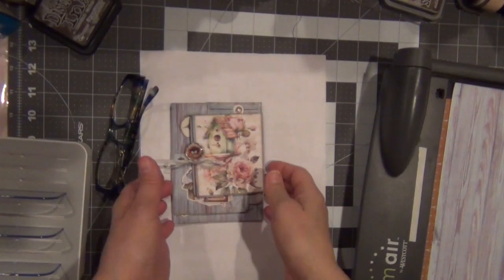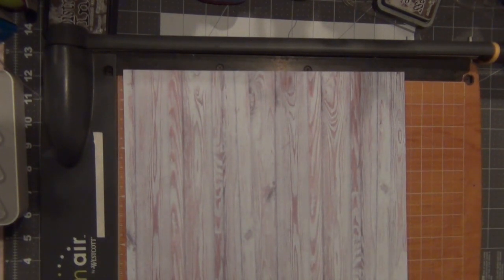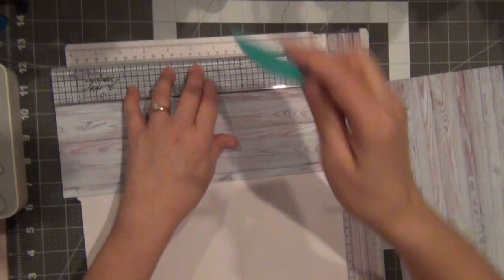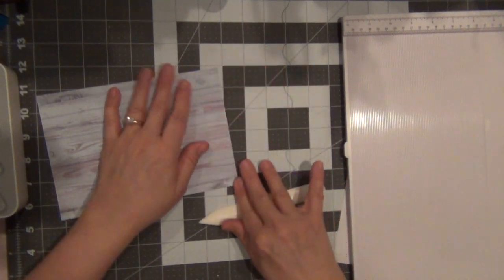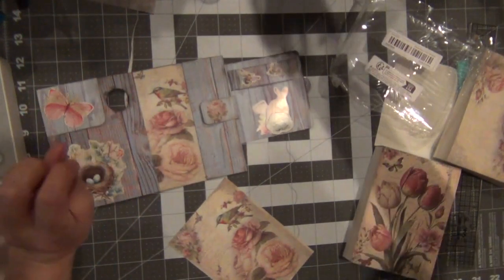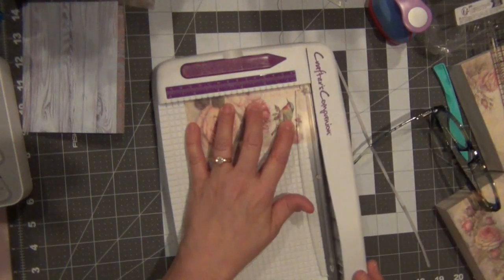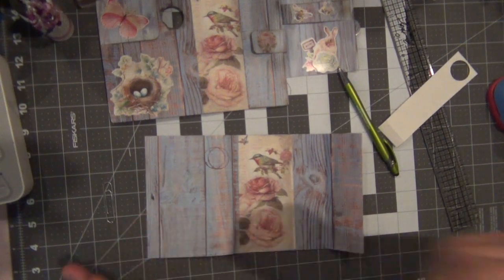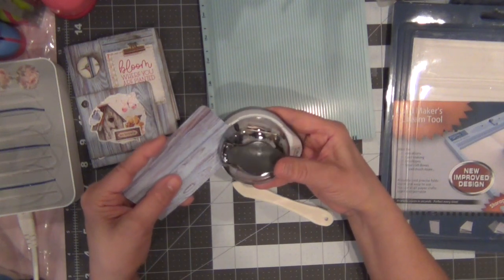Bird File Folder One Sheet Wonder using Mintay and Temu Papers Scrapbooking @CoriDahmen with Nilda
Learn to Scrapbook and Paint in Oils, Acrylics and Colored Pencils.

Credits to:
Cori Dahmen

Thanks to Rhoda Burks for teaching me scrapbooking!